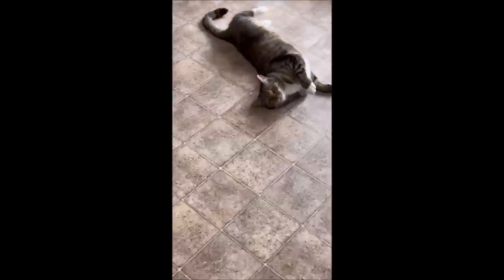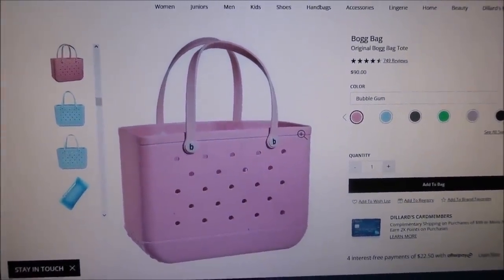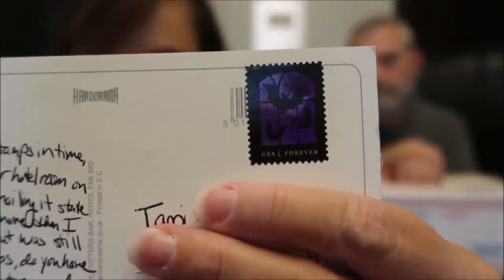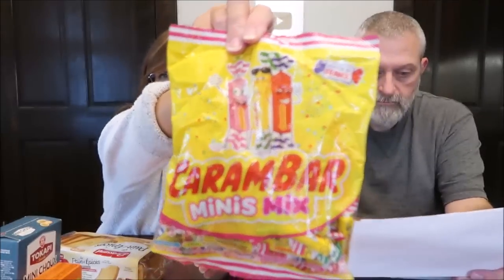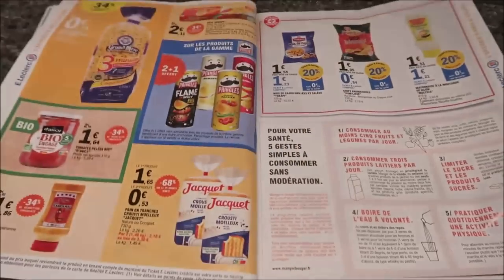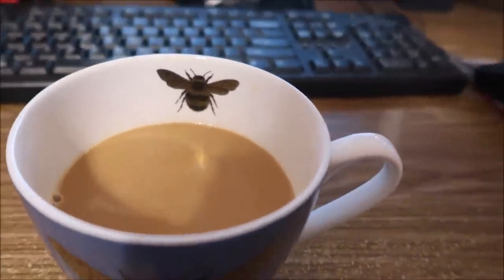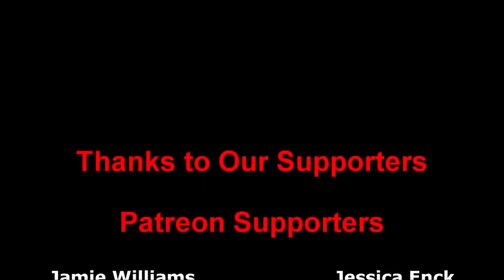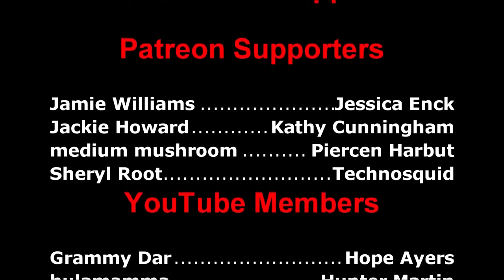Christmas at Hallmark & I Thought It Was Real Vlog 8/4/22 – 8/11/22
Metal Earth F-14 Tomcat
Bogg Bag